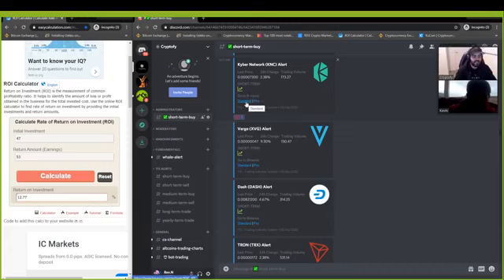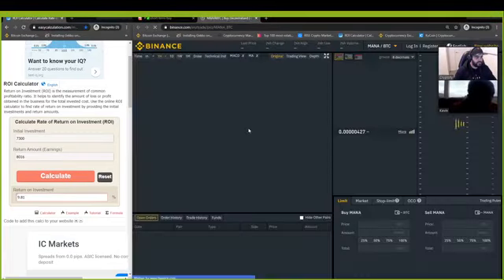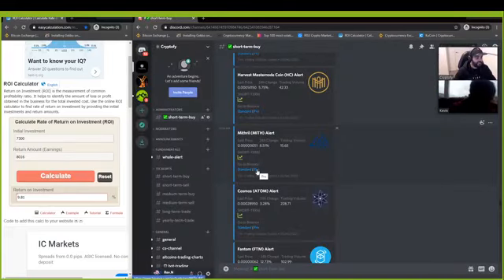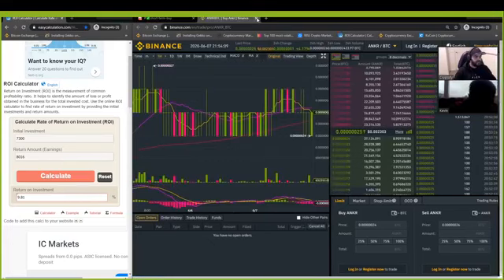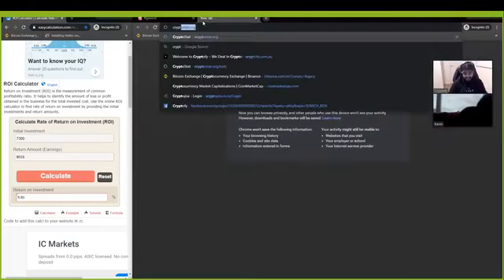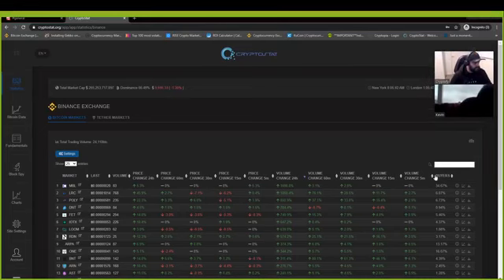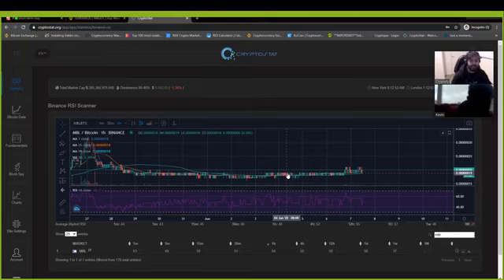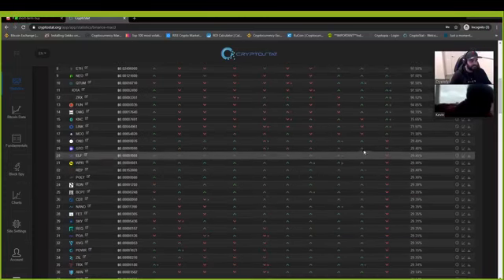TIS ROI calculations on all that came through this week live with a community member 💪👀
TIS - Trading Indicator Software showing us how its done!
Check out Cryptostat 2.0 at cryptostat.org